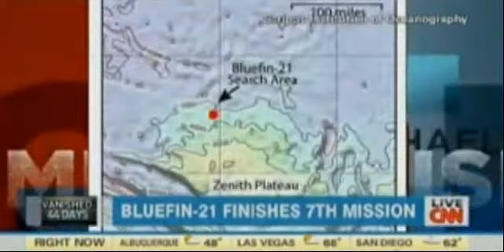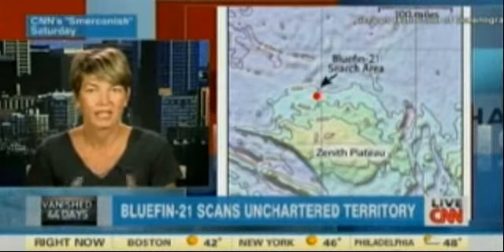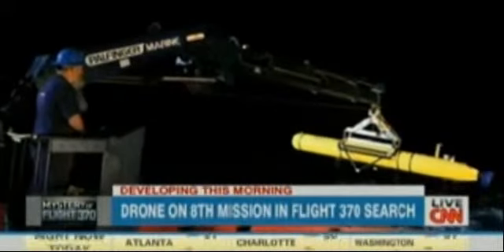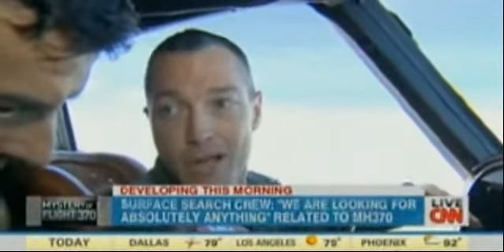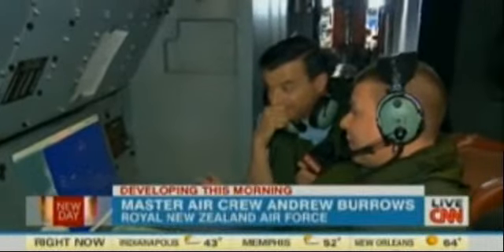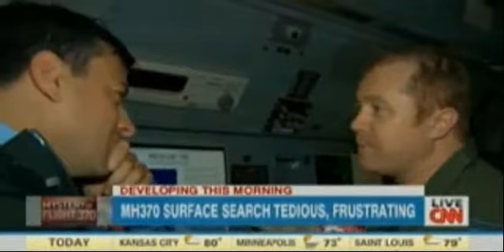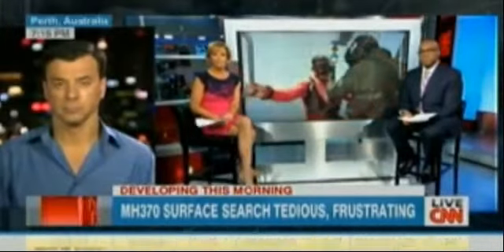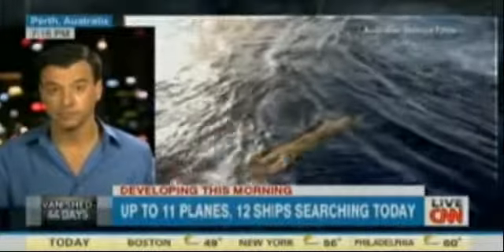[ news today tv ] bluefin 21 finishes 7th mission 20/04/2014